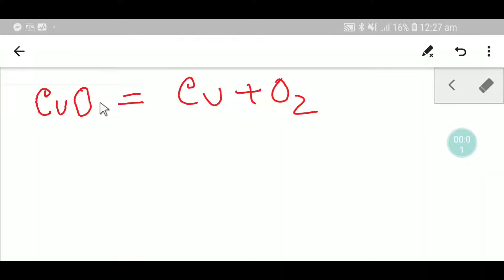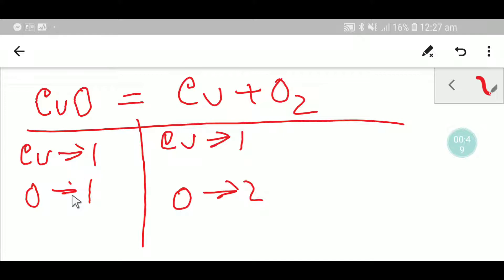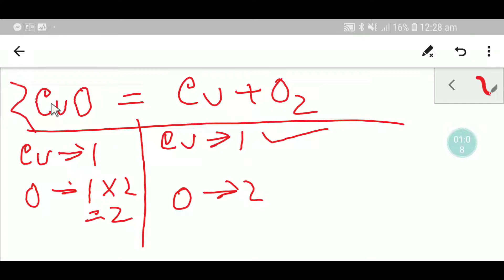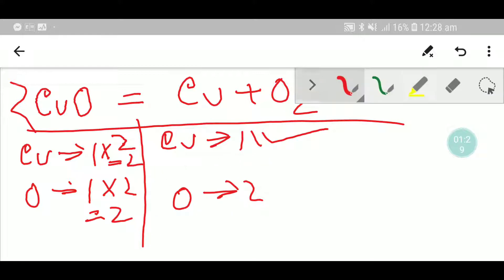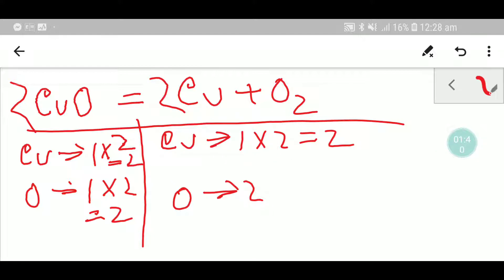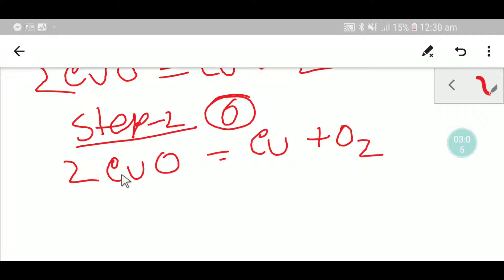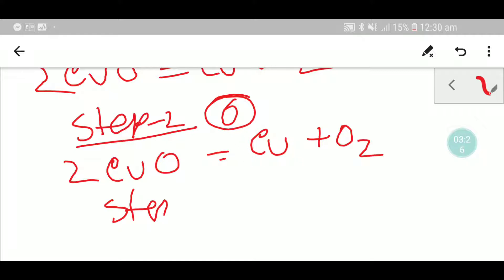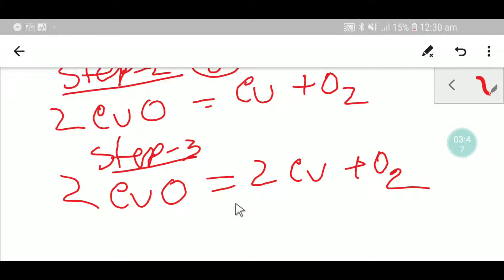CuO =Cu + O2 Balanced Equation||Copper (ii)oxide =Copper +Oxygen Balanced Equation